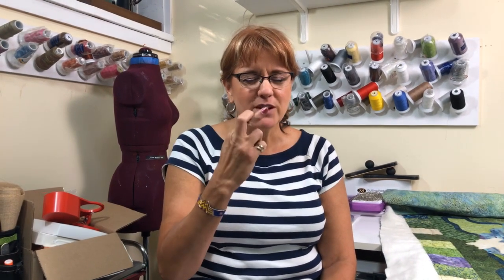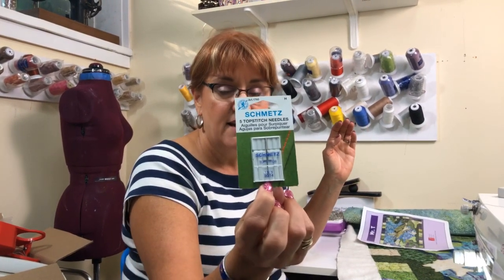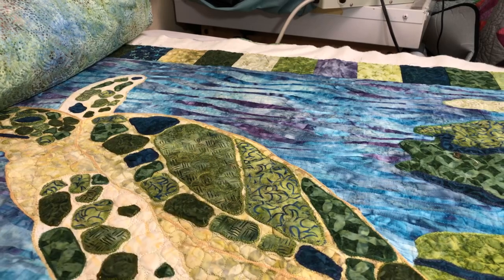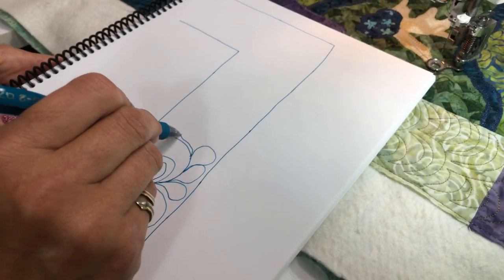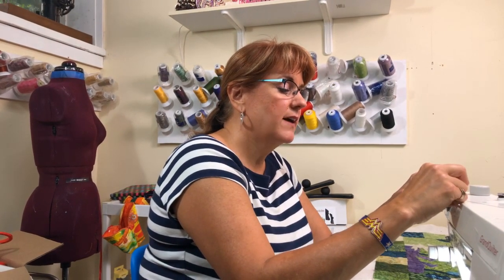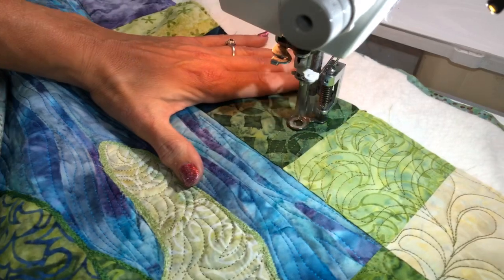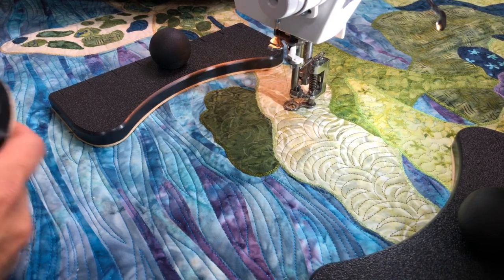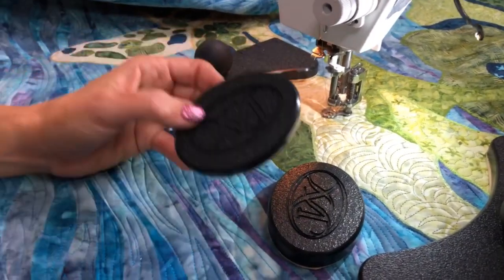Free Motion Quilting “Mr T.” (Sea Turtle) Part 1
Nancy is quilting the "Mr T." quilt by Fourth and Sixth Designs.  Before starting the free motion quilting, she shows how to stabilize the quilt when there is no straight lines or straight seams on the quilt. Learn what kind of quilting will help you flatten out a quilt that is just not flat. She does the border design and outlines. Watch the next video as Nancy finishes "Mr. T."